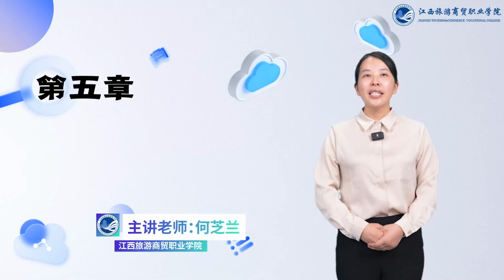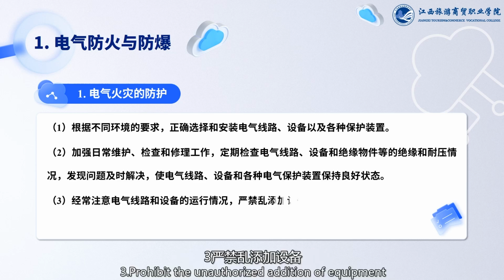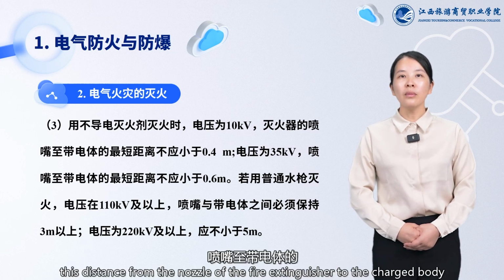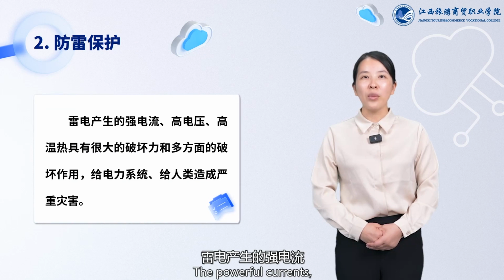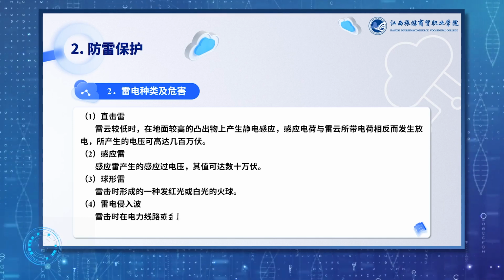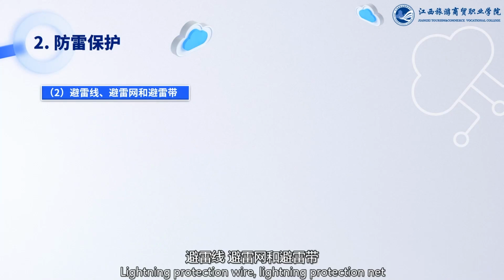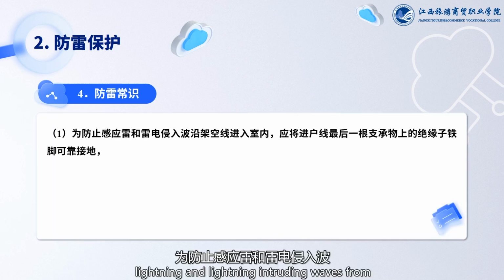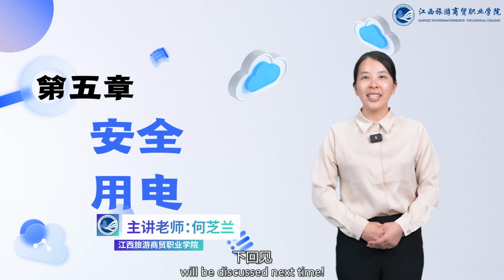5.2 Electrical protection